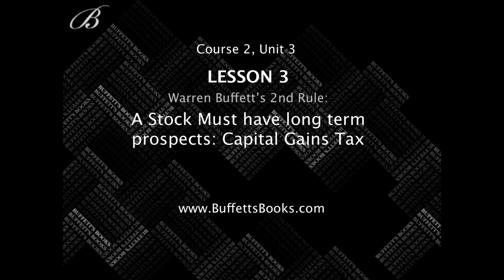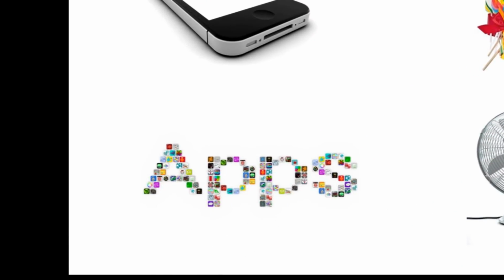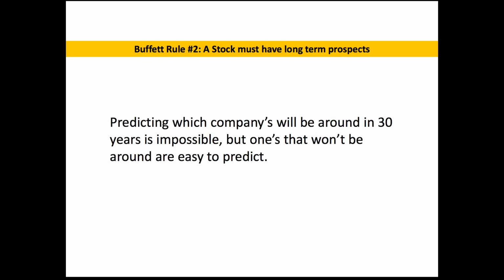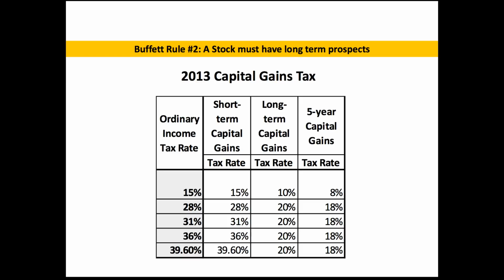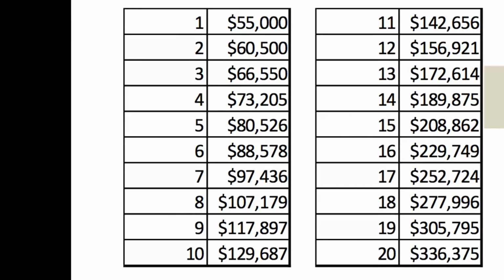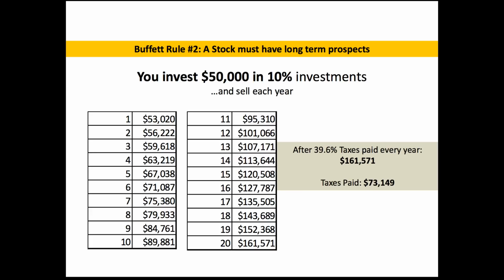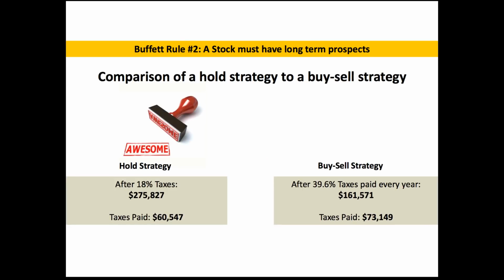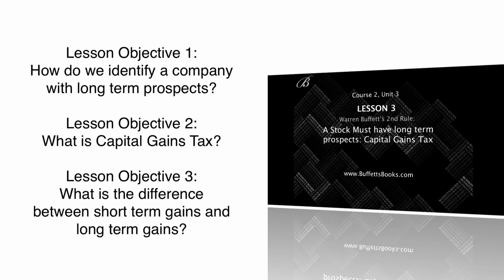19 Warren Buffett's 2nd Rule Understanding Capital Gains Tax1080p